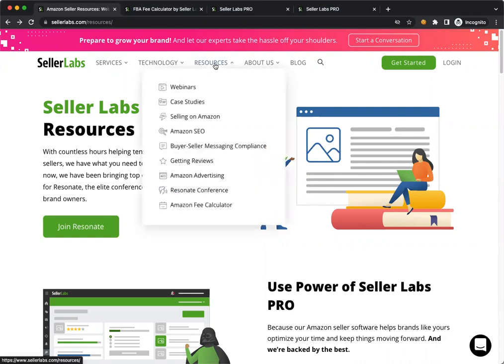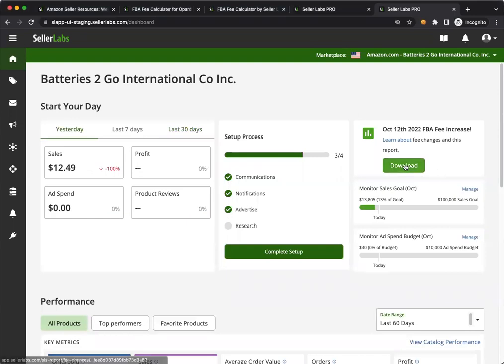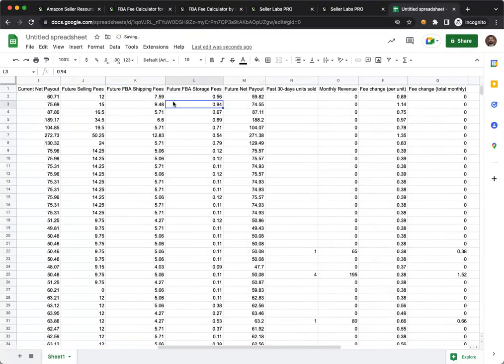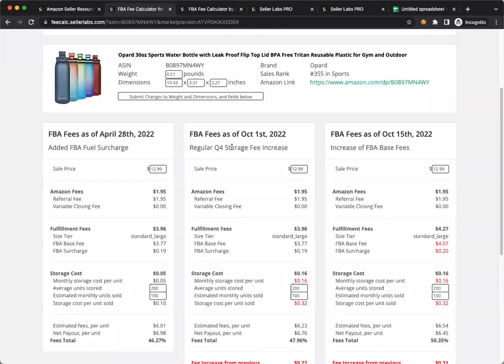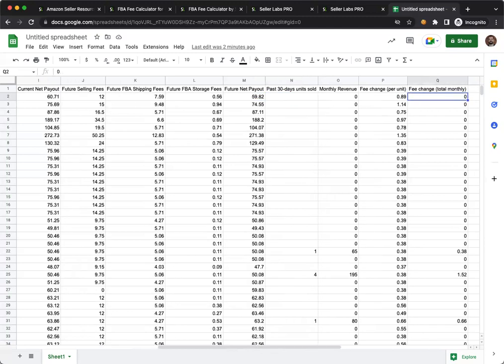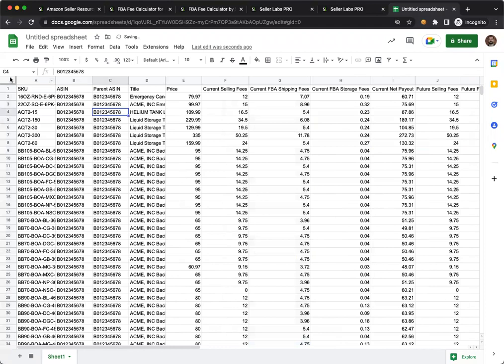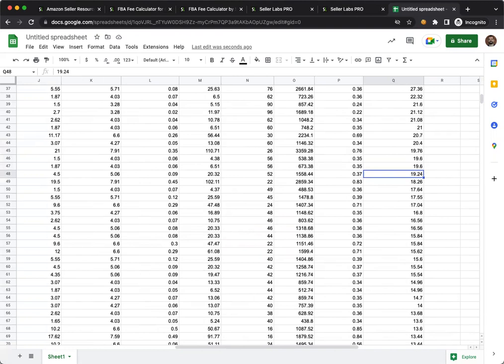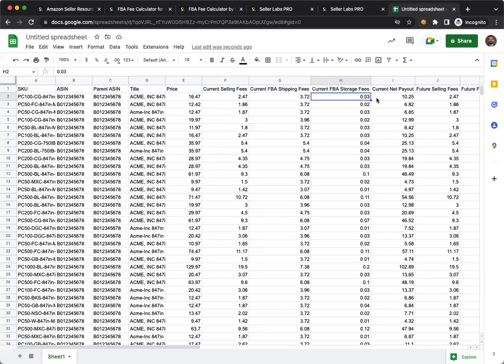A Deep Dive into the Seller Labs PRO Fee Change Report